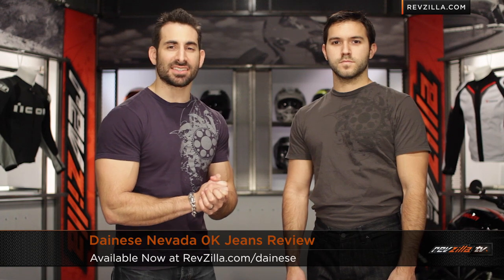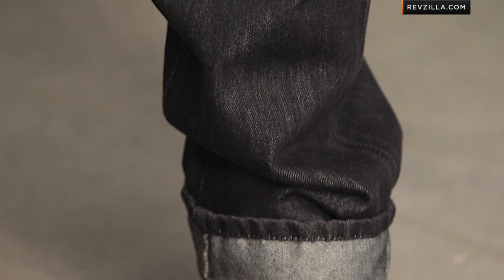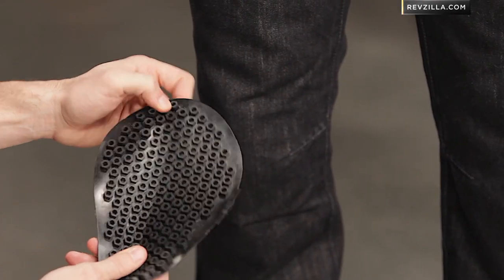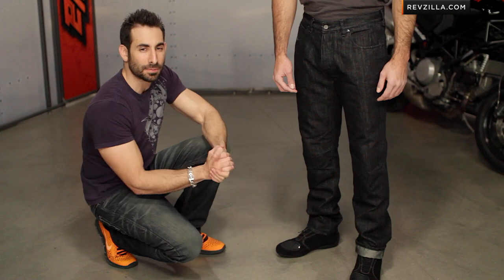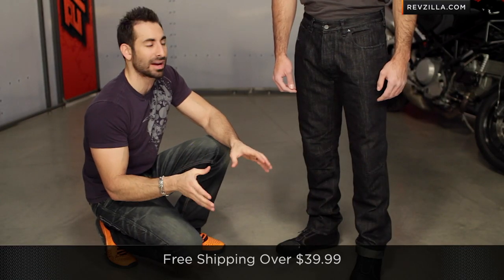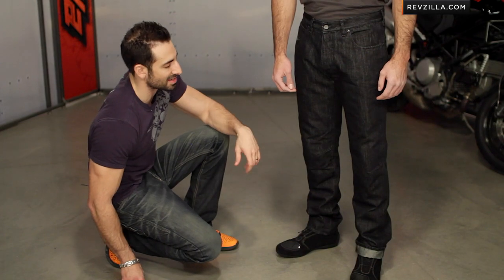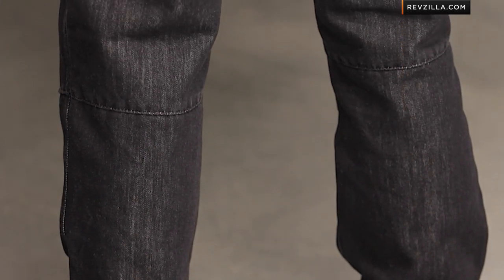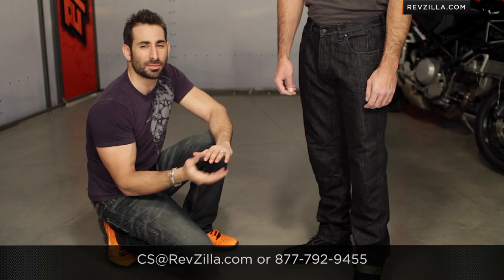Dainese Nevada 0K Jeans Review at RevZilla.com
Dainese Nevada 0K Jeans Review The motorcycle image has always been one of rebelliousness and a certain style, starting with the Rockers and Cafe racers, to the Harley gangs in the USA, and the Power Rangers on crotch rockets. Even with all the different styles and looks, jeans still seem to be the prefered attire for motorcyclists of all persuasions. They never go out of style, are comfortable and easy. Enter the Dainese Nevada 0K, a stylish pair of jeans for those of us who prefer not to look like a hipster or a stunt rider. Relaxed fit denim with DuPont kevlar sewn in combined with internal DuPont kevlar reinforcements create a stylish and protective pair of jeans for a little more money than your fashion jeans.